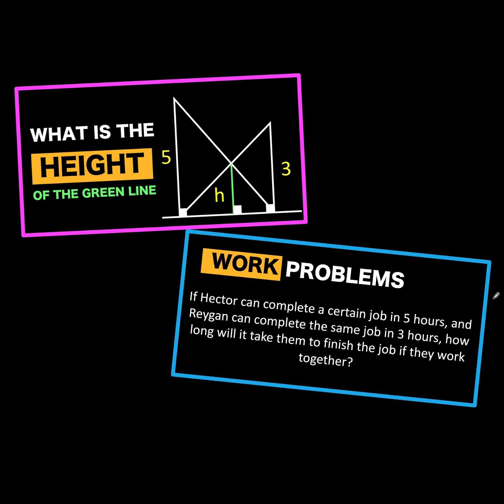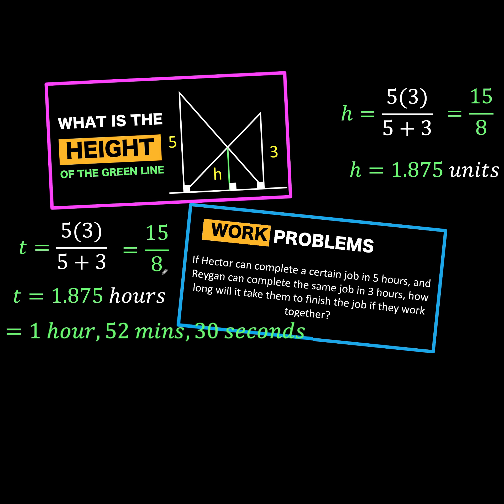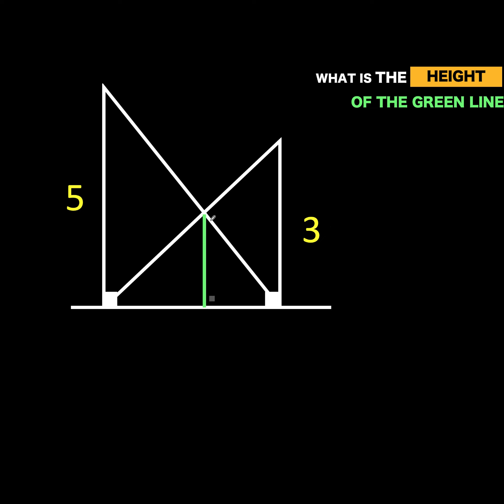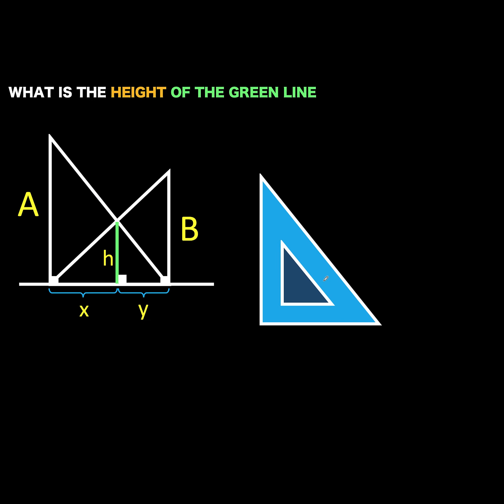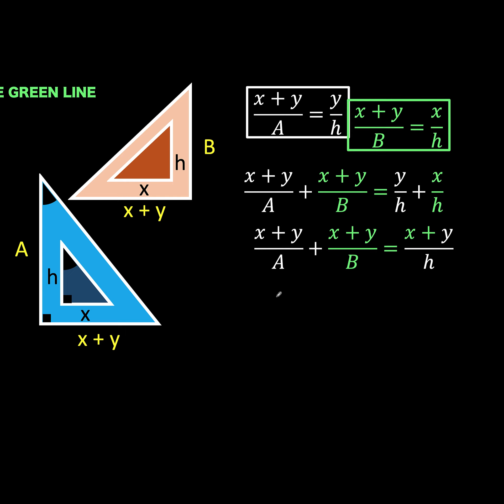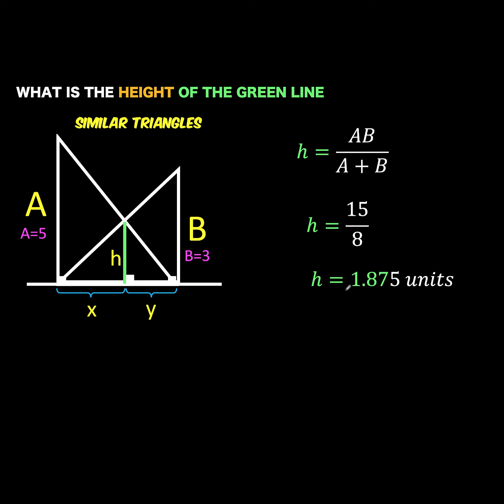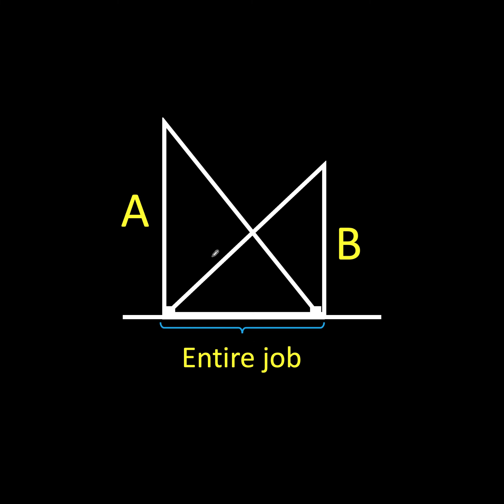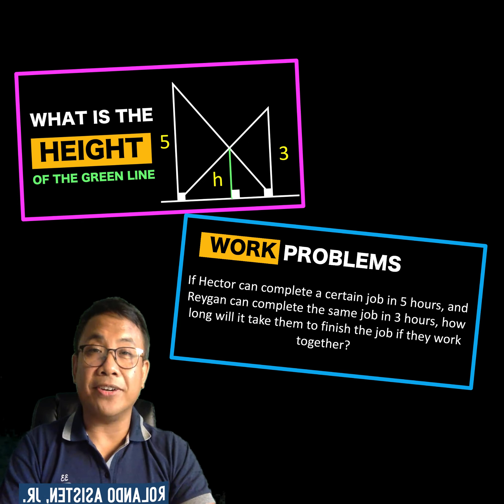Math Challenge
In this video, we showed how to solve two different kinds of math problems using exactly the same solutions in just 5 seconds. Topics in this video are similar triangles, work problems, finding the height of a pole, solving equations, right triangles, and ratio and proportion.